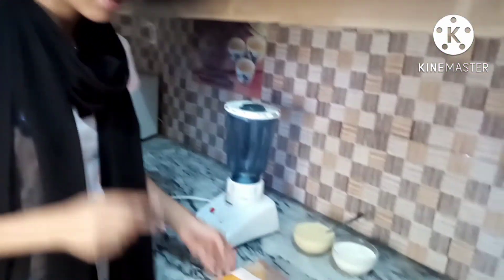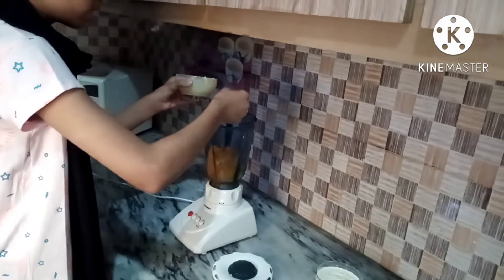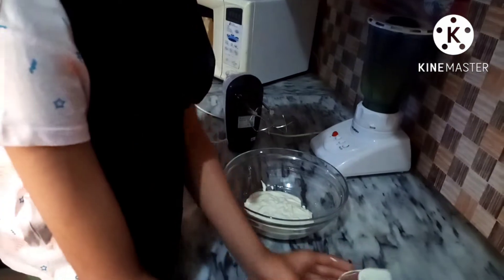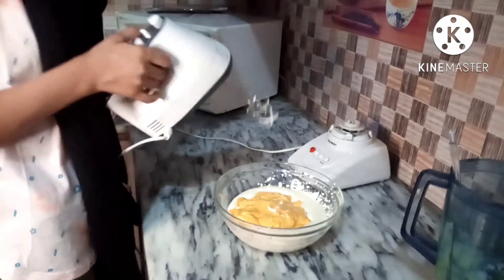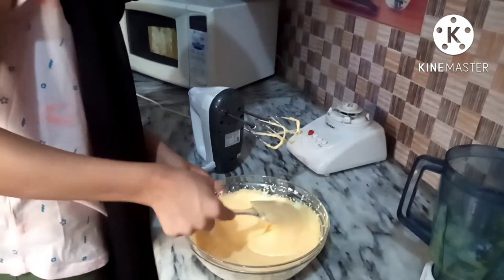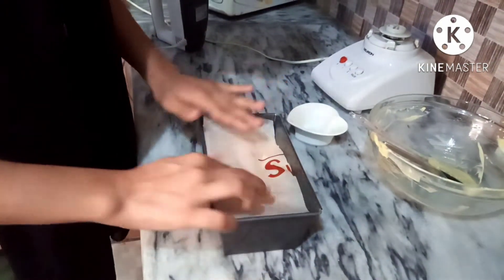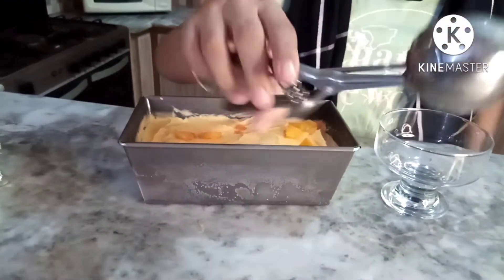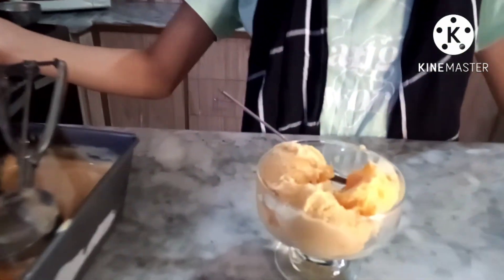Mango ice cream recipe (3 ingredients ice cream)🍦🥭👌By adeen